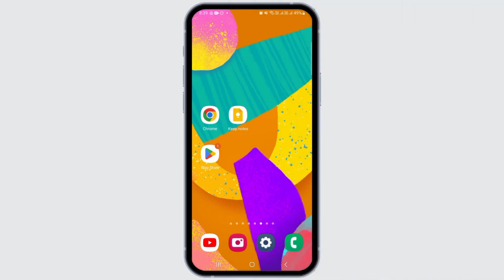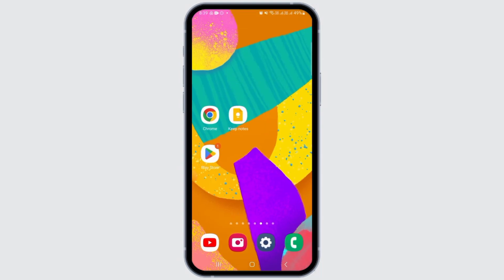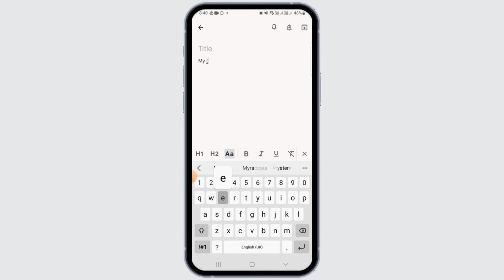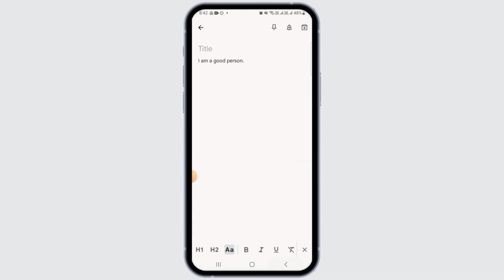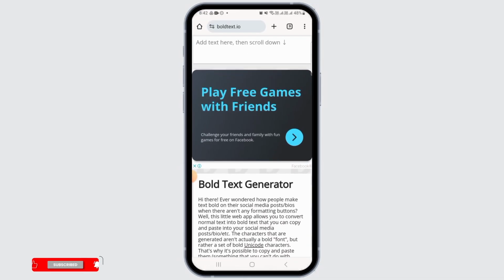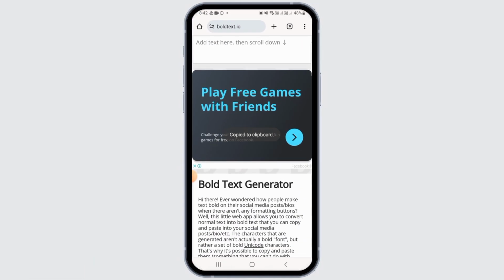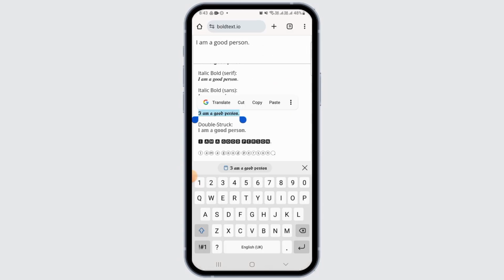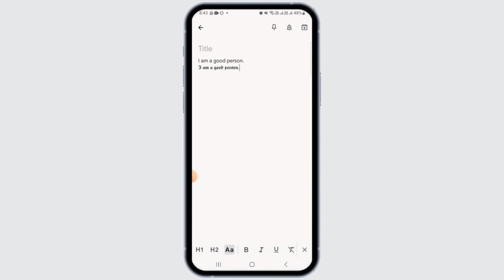How to Change Font on Google Keep 2024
Curious about customizing fonts in Google Keep in 2024? This tutorial provides a step-by-step guide on how to change the font style in Google Keep for notes and lists. Learn how to personalize your notes with different fonts to enhance organization and readability.

In this tutorial:
0:00 - Introduction
0:15 - How to Change Font on Google Keep (2024 Guide)

Discover how to easily customize font styles in Google Keep for better note-taking and organization with this practical guide.

Personalize your Google Keep notes today with this straightforward tutorial!